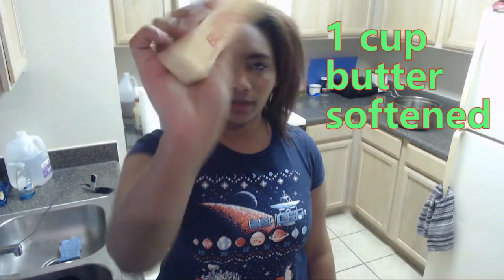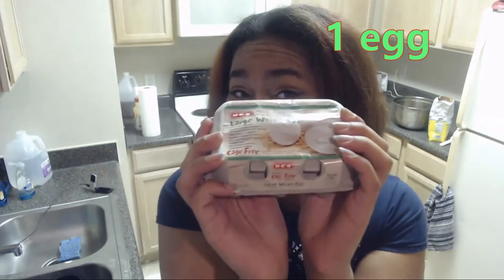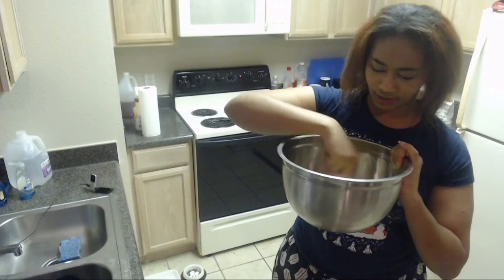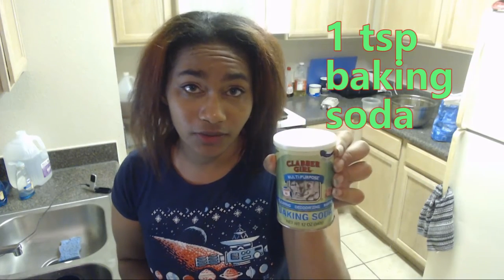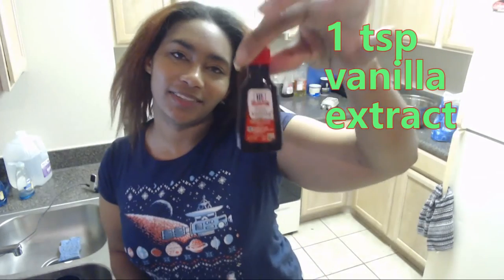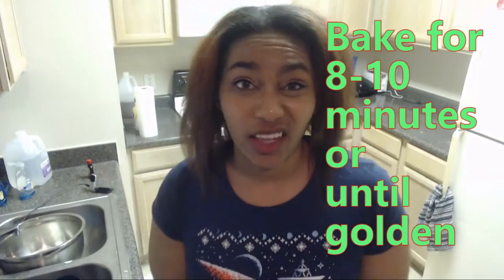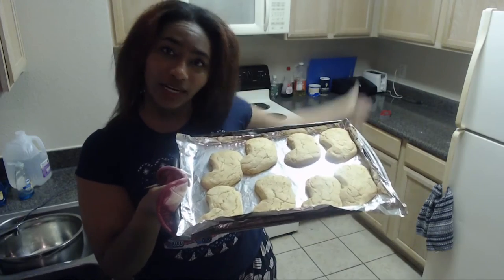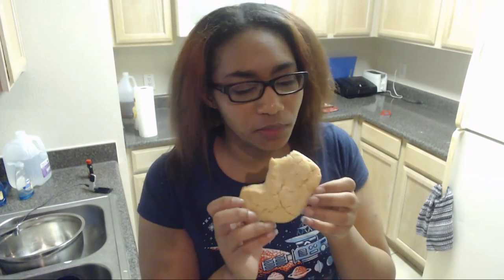Christmas Stocking Sugar Cookies | Vlogmas